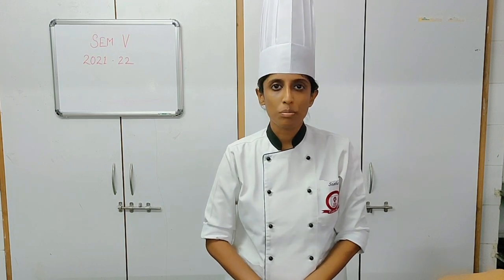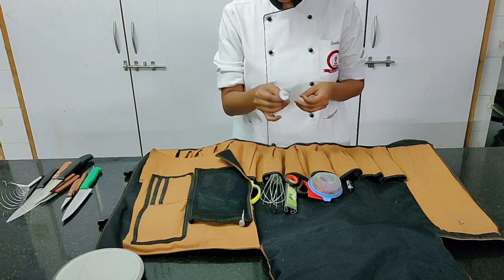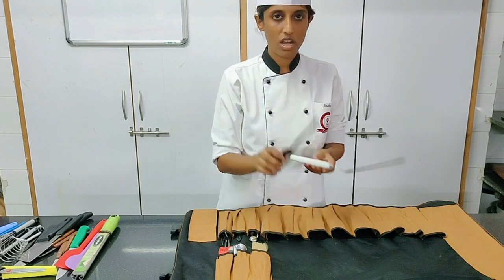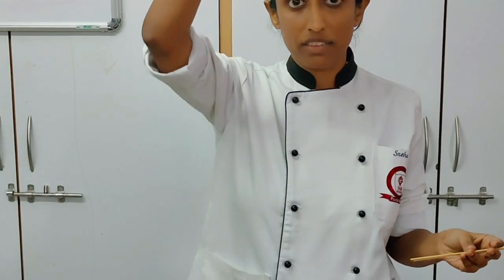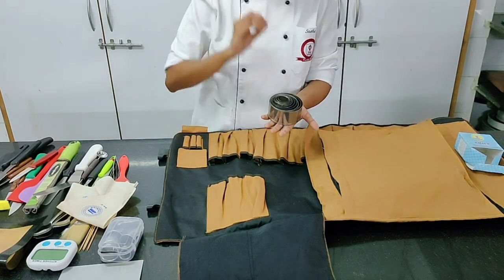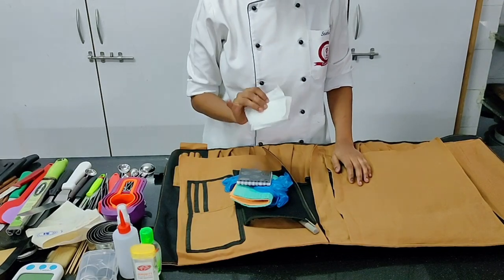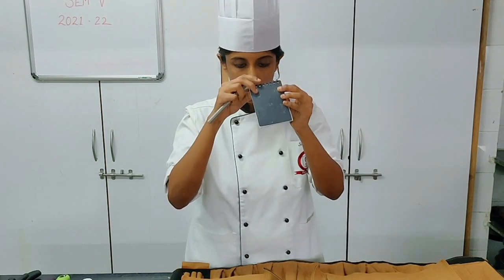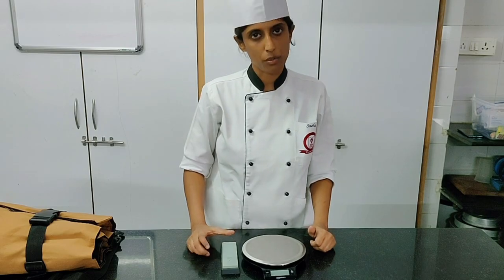Third Year Food Production - Toolkit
TY Food Production demo video by Chef Sneha Mahajan
Video recording - Chef Ankit Pillai
Video editing - Chef Sneha Mahajan